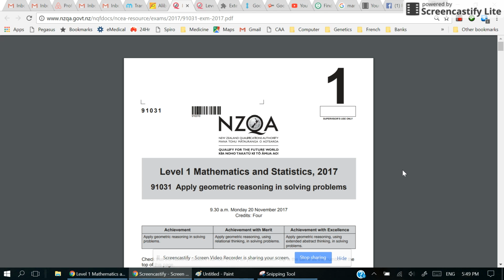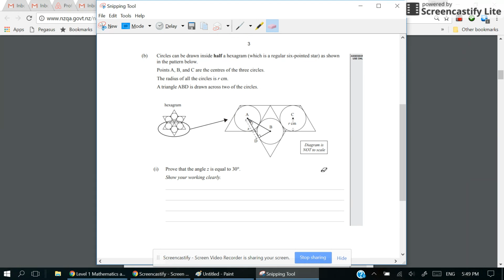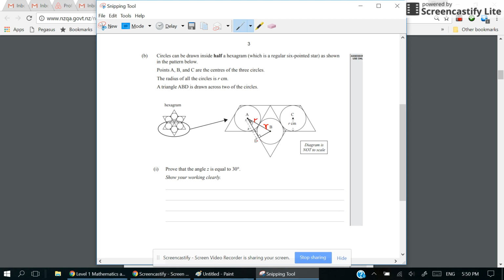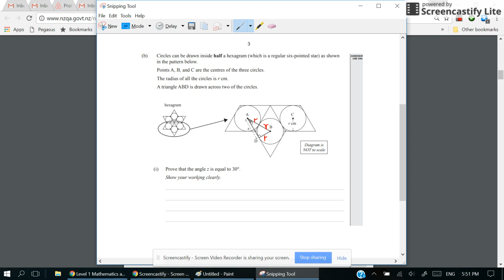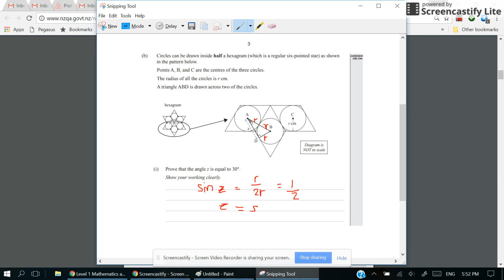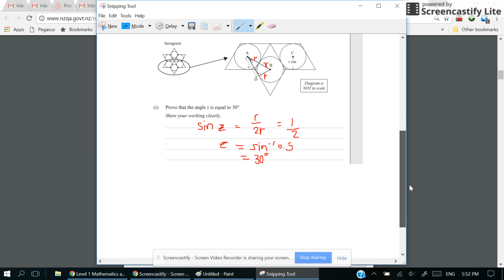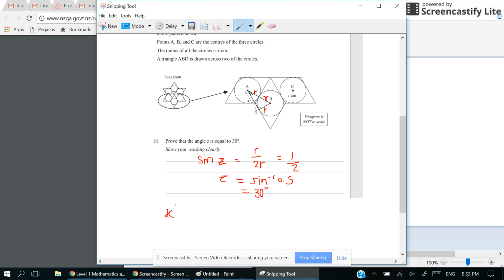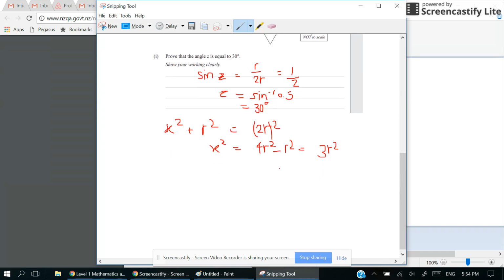NZQA - NCEA Level 1 Maths Exam 2017 - Answers/ Solutions - Q1b